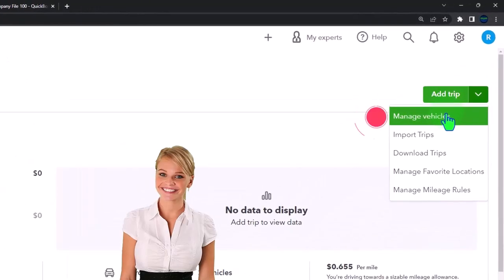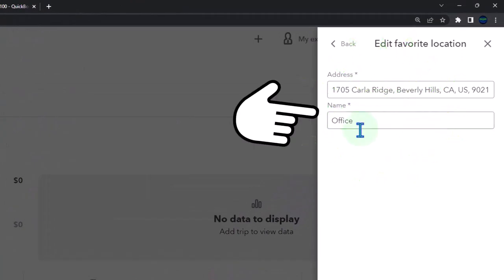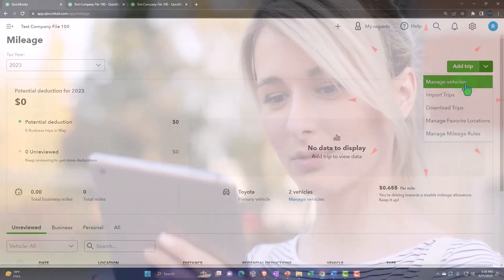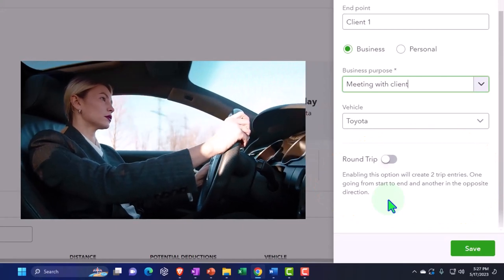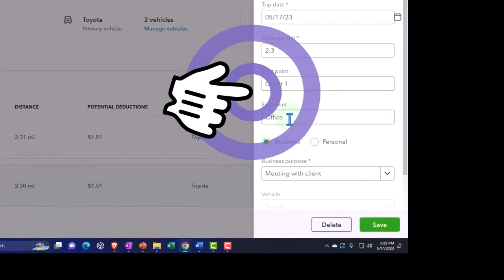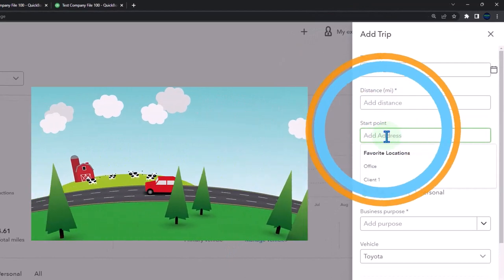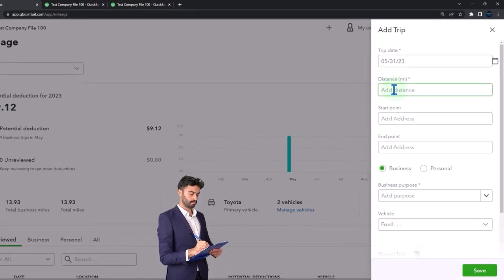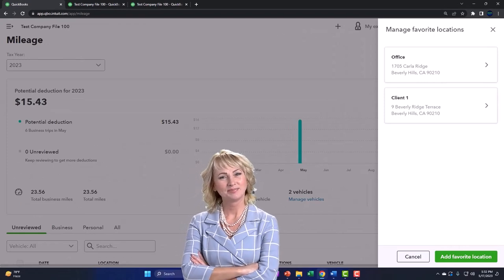Manage Favorite Locations